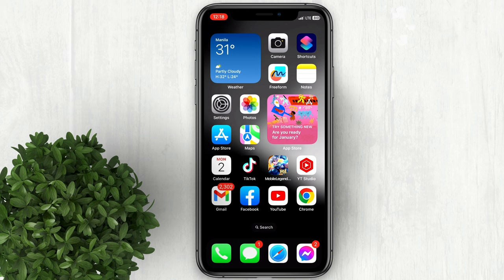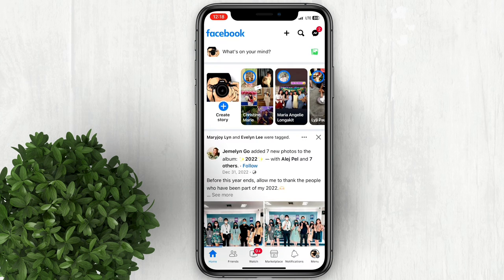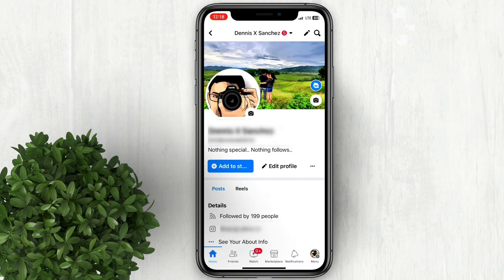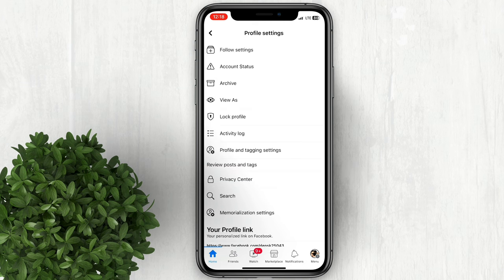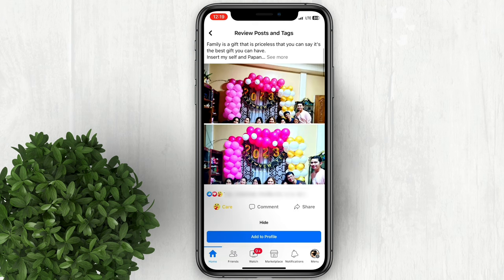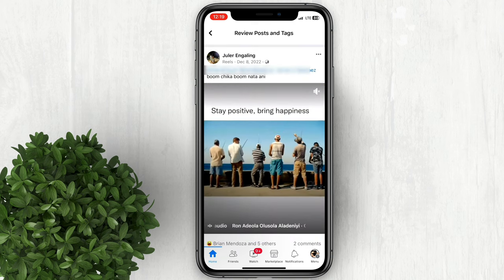How to approve tags on Facebook 2023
Easy steps on how to review and approve posts before they are added to your Facebook profile.

Review posts before they are added to your Facebook profile
How do I approve approval tags on Facebook
How do I approve tags on a post
How To Approve Tags On Facebook Posts & Photos